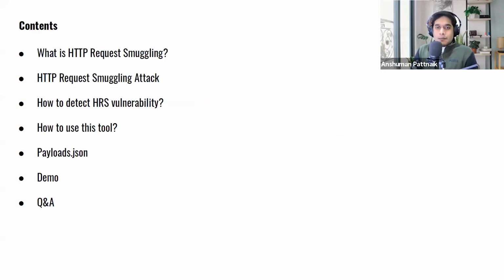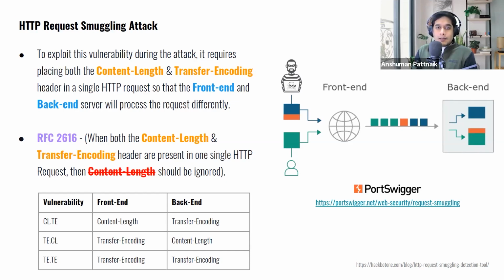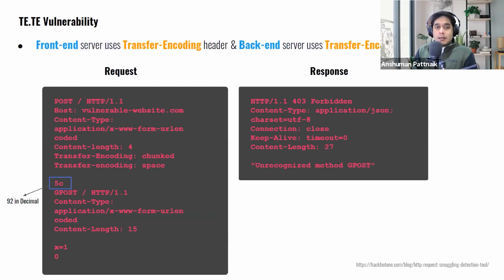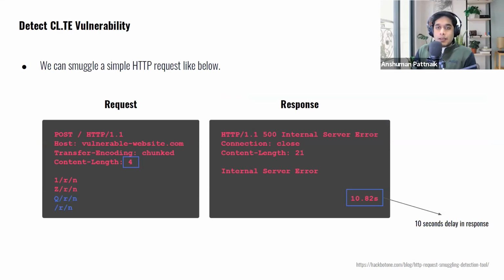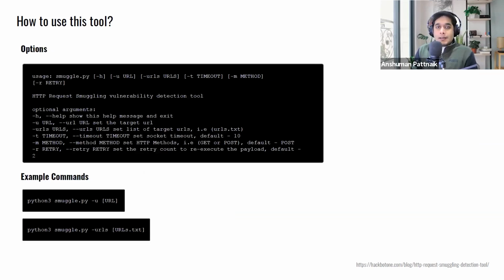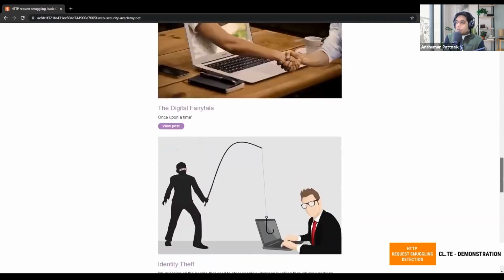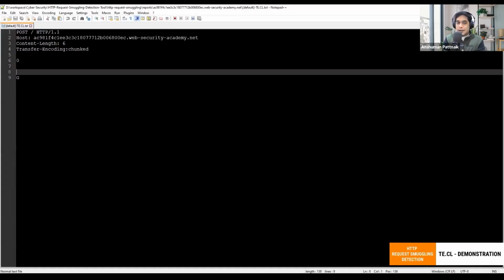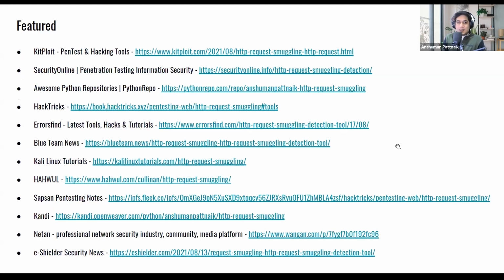The Tool Box | HTTP Request Smuggling Detection Tool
We feature Anshuman Pattnaik’s HTTP Request Smuggling Detection Tool. The tool is written in python, and to detect the HRS vulnerability, it has built-in payloads of around 38 permutes and detection payloads for both CL.TE and TE.CL. To identify the vulnerability for every given host, it will generate the attack request object using these permutes, sends the request and calculates the elapsed time after receiving the response to decide the vulnerability.

The Tool Box showcases open-source cybersecurity tools. If you're interested in being featured, fill up the form

About Pentester Academy TV
Pentester Academy TV, the media arm of Pentester Academy, provides the cyber security community with programs focusing on cyber security education, learning, research articles and blogs.